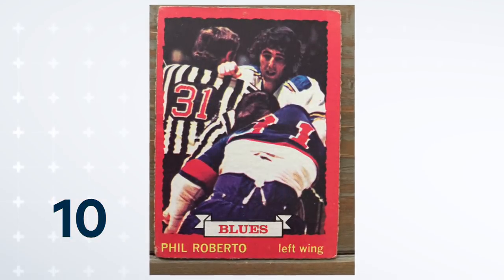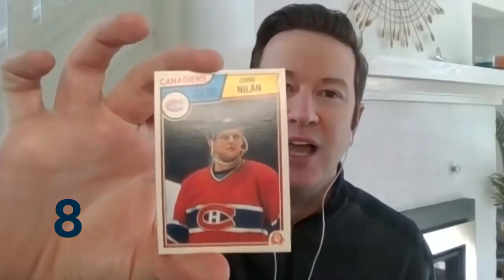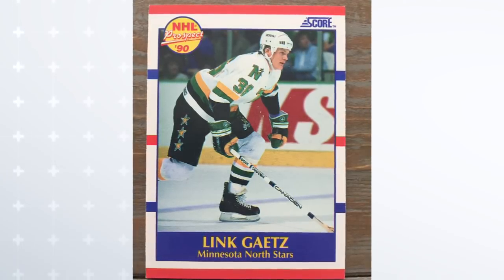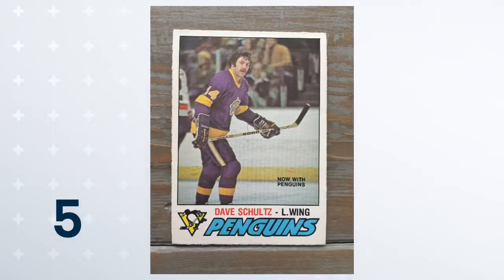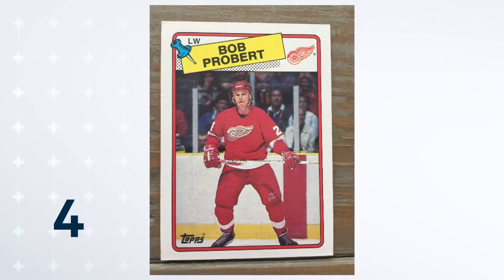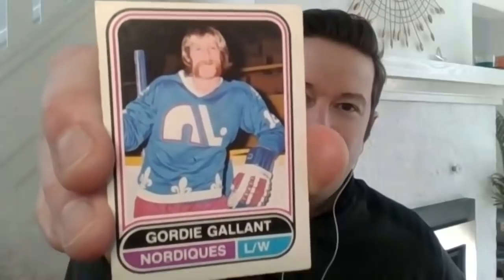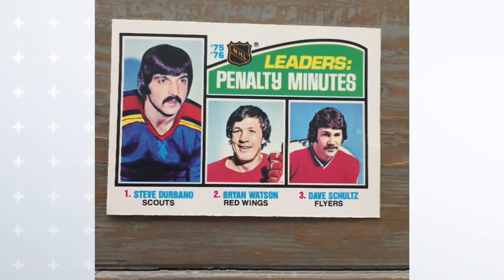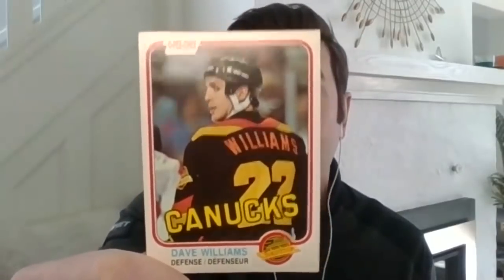These Are Our Favourite "Tough Guy" Hockey Cards Of All Time | Hockey Card History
In the debut edition of Hockey Card History, Ken Reid takes you through the 10 best/most sought after "tough guy" hockey cards in his extensive personal collection.